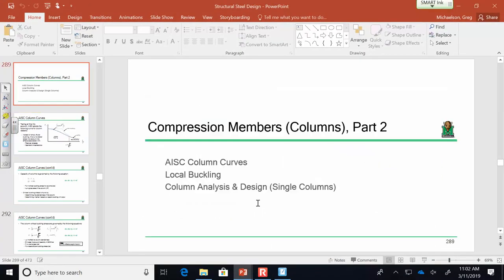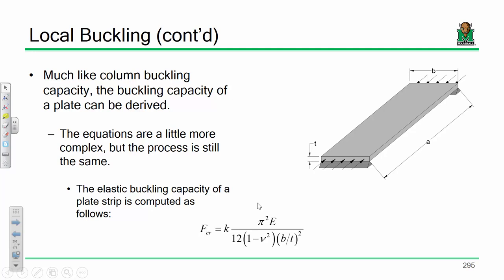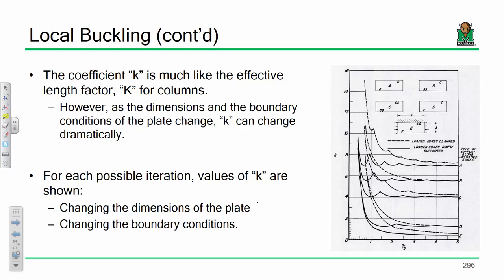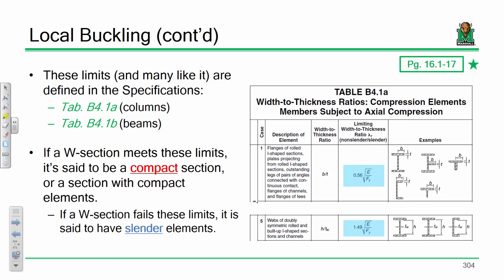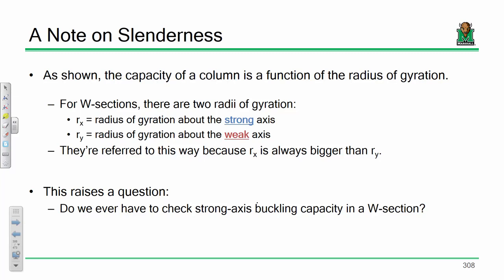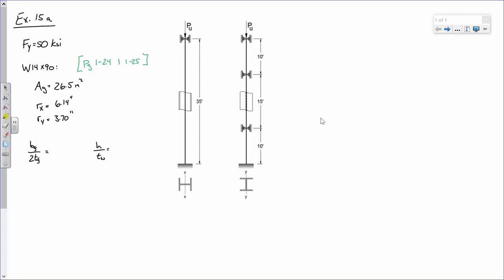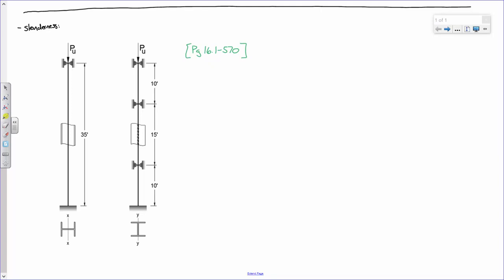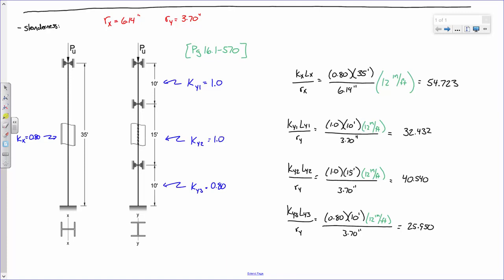CE 414 Lecture 24 AISC Column Provisions 2019 03 11